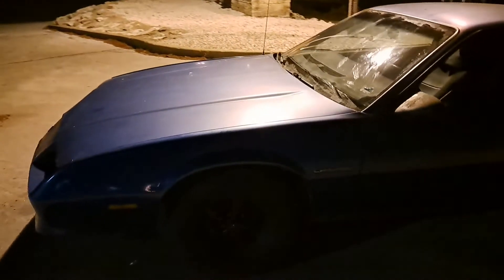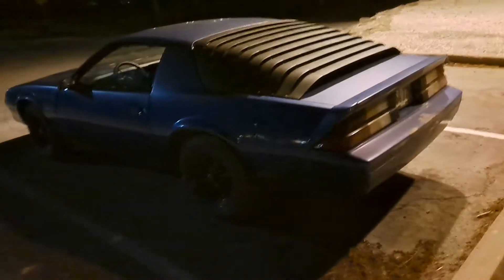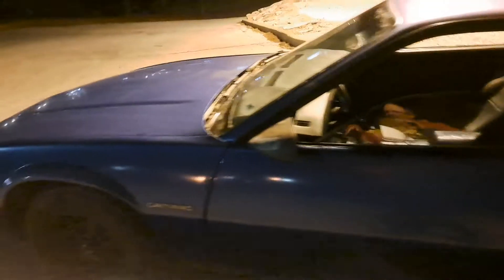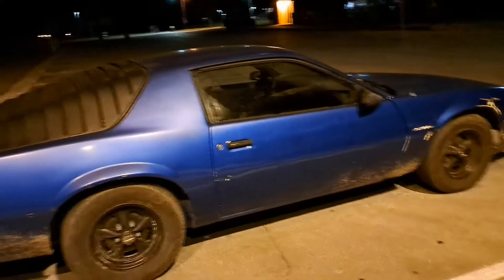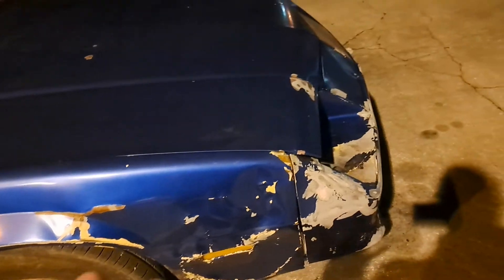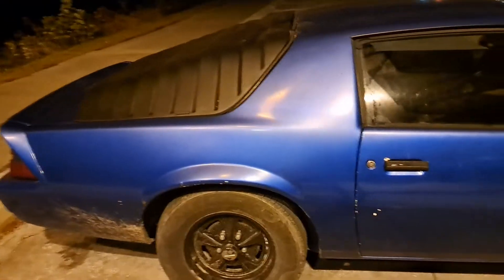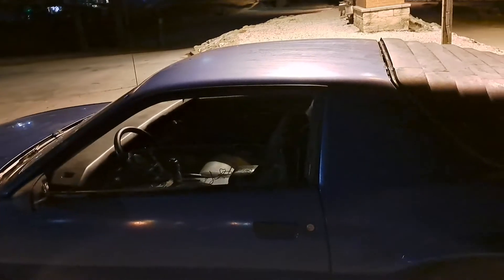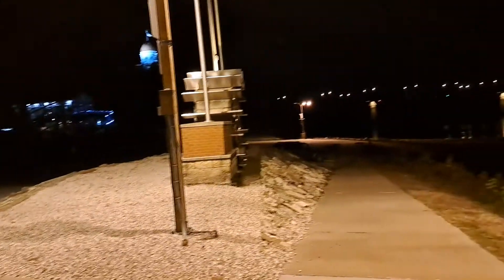1987 Camaro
just walking around giving details about the Transformer

chevy camaro

Chevrolet Camaro

camaro

Chevrolet

chevy

1987 Chevrolet Camaro

87 Chevrolet Camaro

87 Chevy Camaro

1987 Chevy Camaro

Hermann Missouri

November

Hermann Mo
Hermann

Hermann river front
2022
Hermann Mo 2022
Hermann Missouri 2022
hermann mo
hermann missouri
hermann mo 2022
hermann missouri 2022